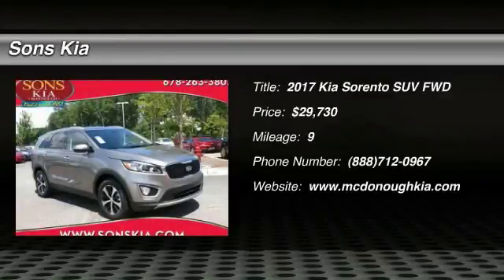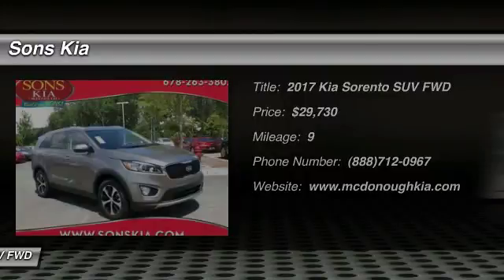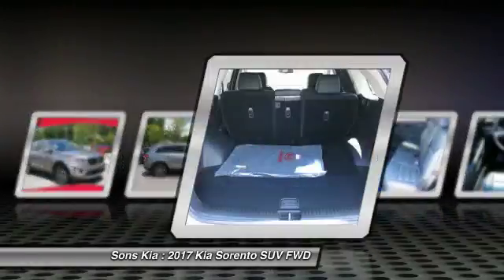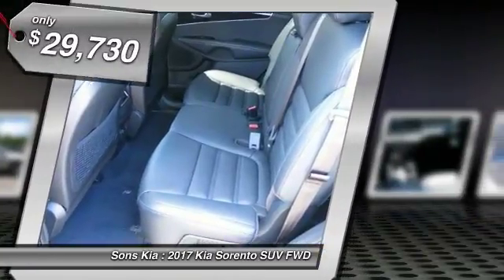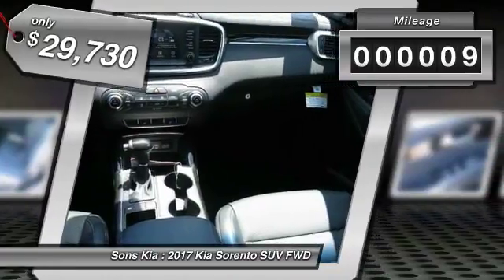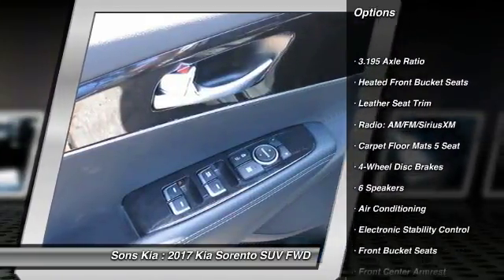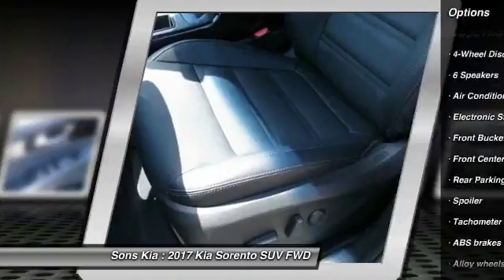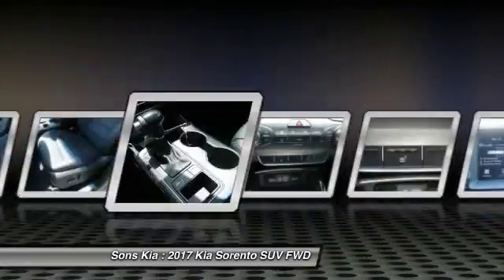2017 Kia Sorento McDonough GA 3787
2017 Kia Sorento EX

Sons Kia
100 Sons Drive

Price includes: $3,000 - Customer Cash - National. Exp. 09/05/2017